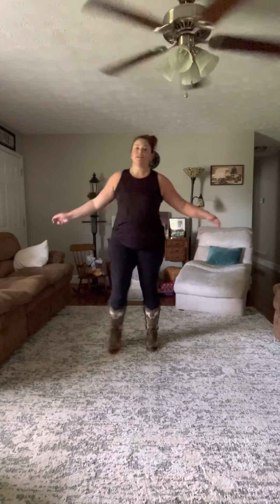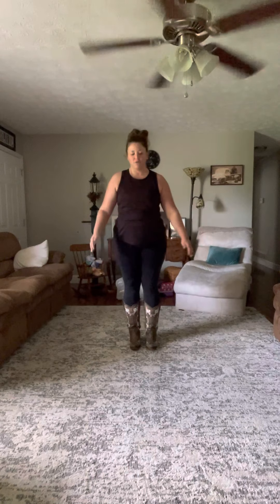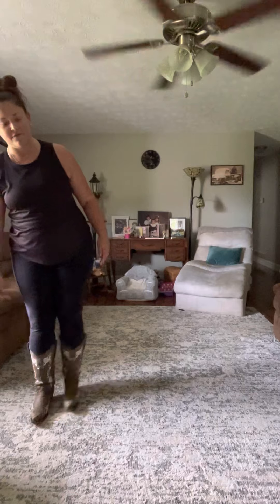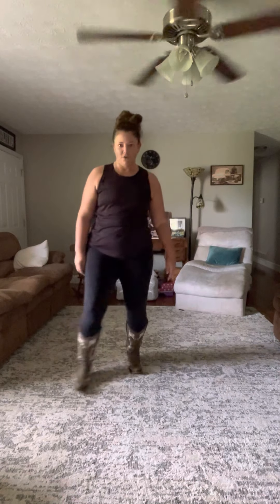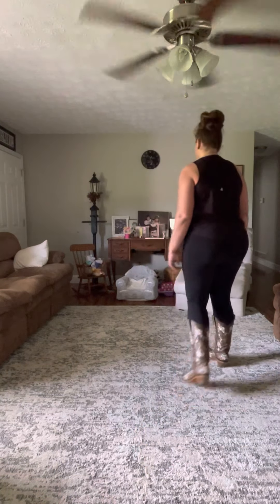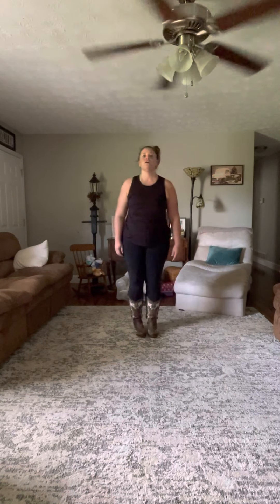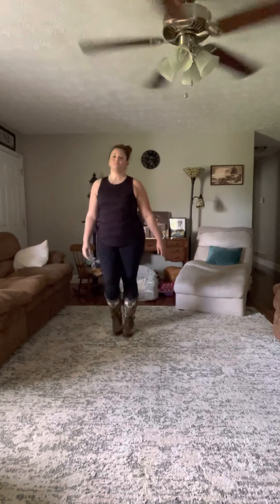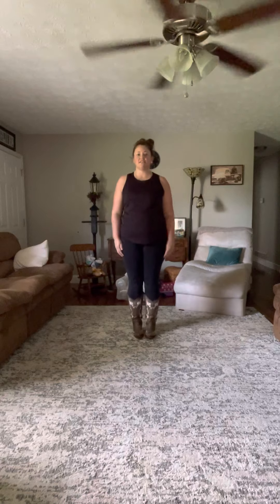Hillbilly Bone line dance tutorial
Hillbilly Bone, by Blake Shelton ft. Trace Adkins

Beginner line dance tutorial